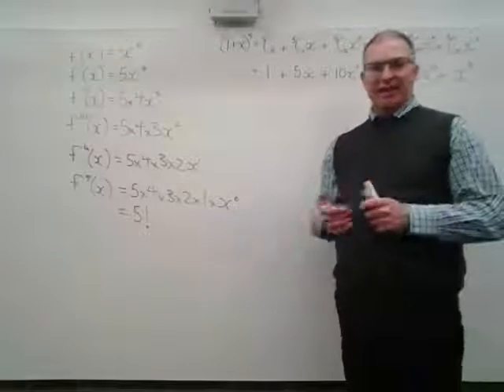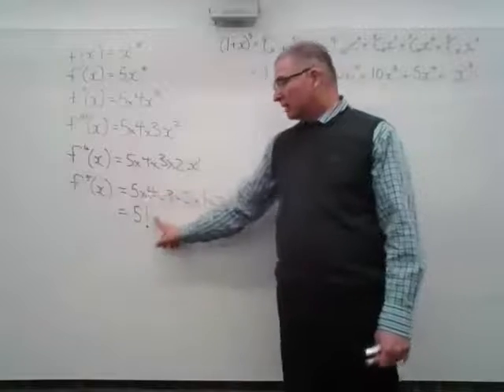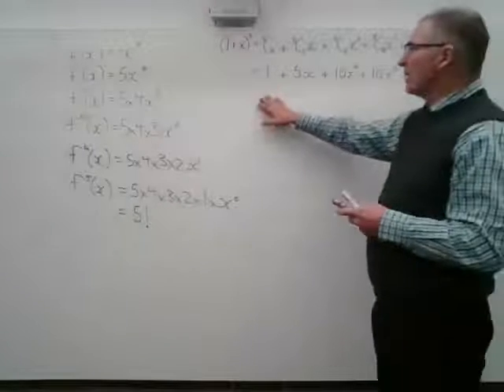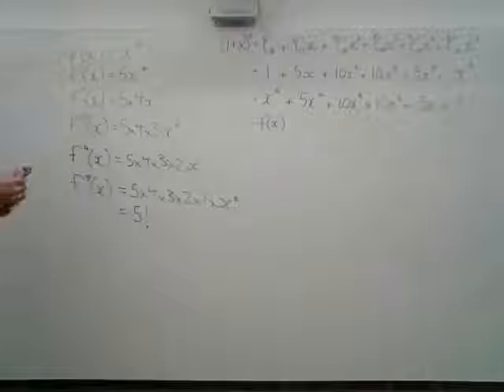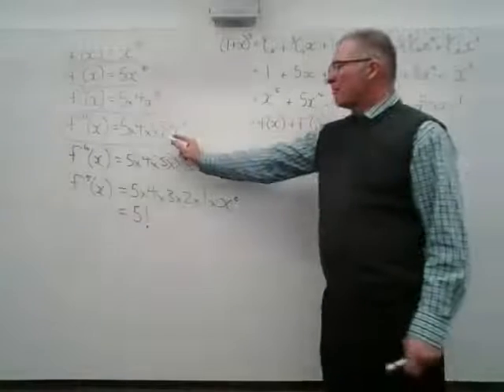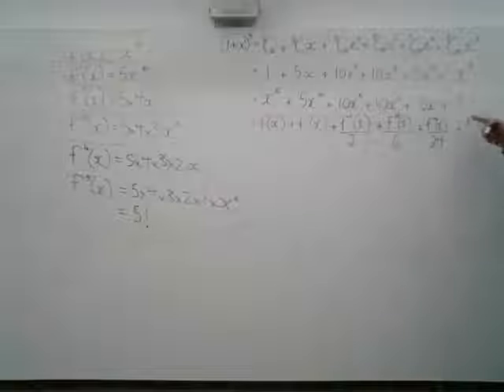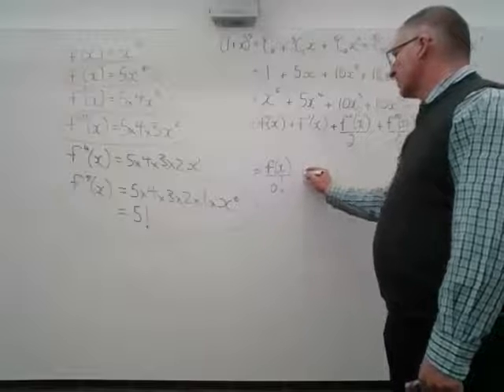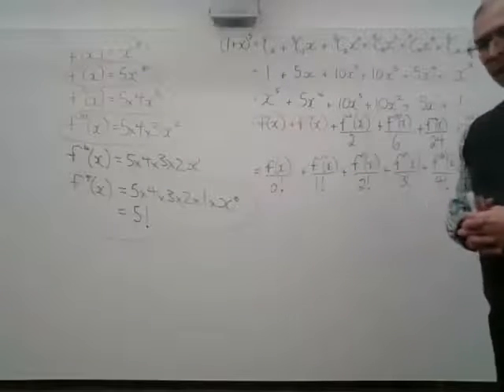Binomial Expansions Differentiation and Factorials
Here's an interesting relationship between the binomial expansion and factorials